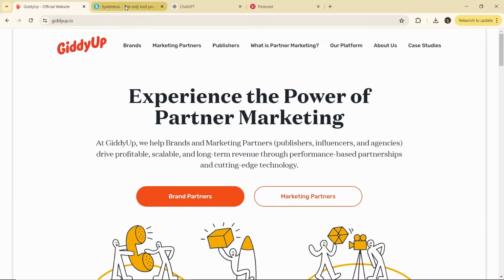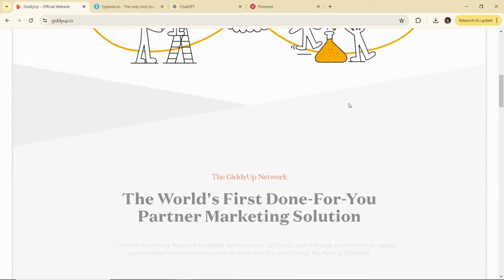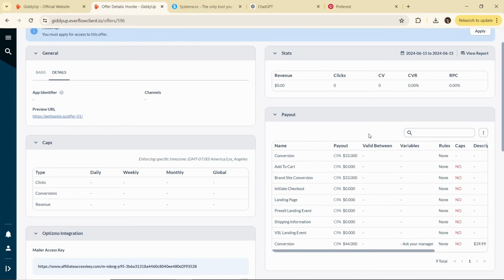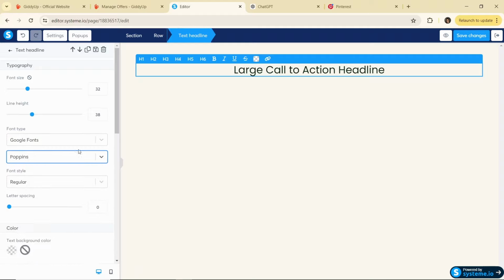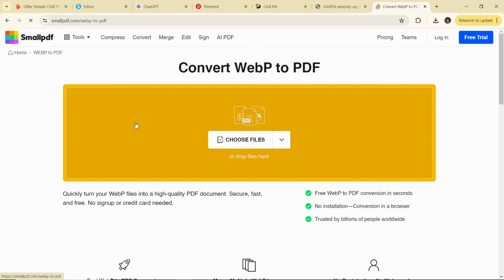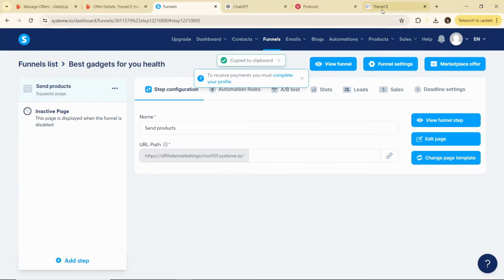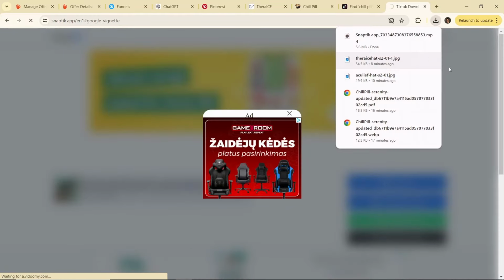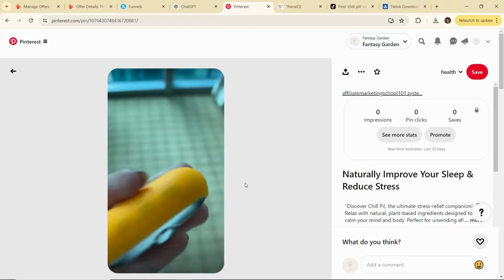Pinterest Affiliate Marketing For Beginners 2024 (COMPLETE GUIDE)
In this Pinterest Affiliate Marketing For Beginners 2024 video, I'm revealing everything you need to know to start making money with affiliate marketing on Pinterest. I'm showing how to find trending topics on Pinterest and how to setup your products store for different niches. I'm teaching how to create content for Pinterest so that anyone can make money regardless of how many followers they have. Whether you're a complete beginner or advanced level affiliate marketer, you'll learn something new 100%.